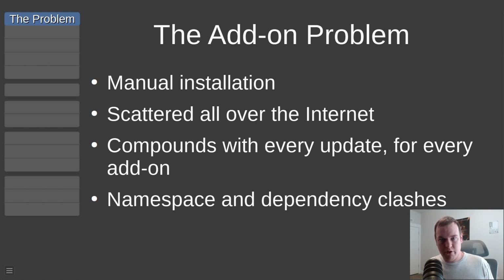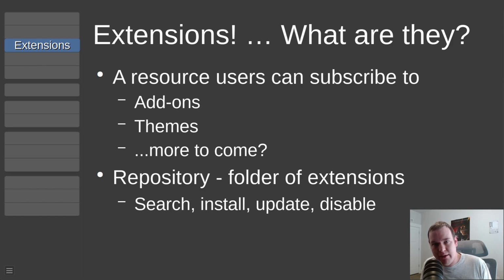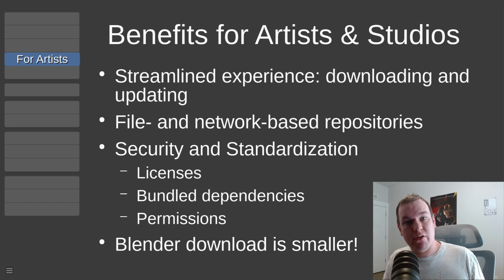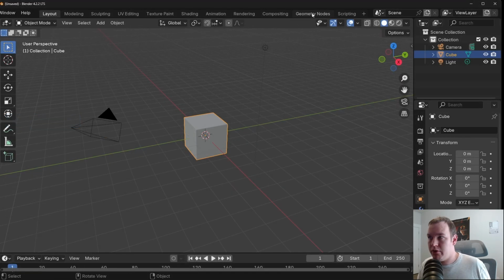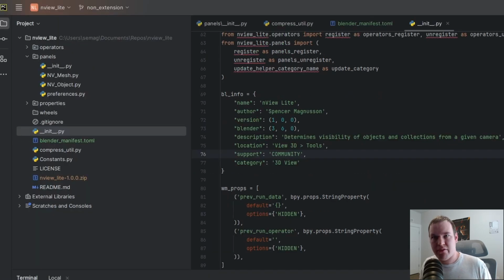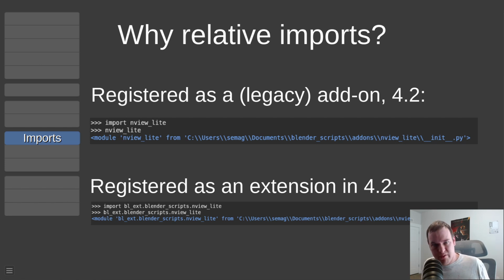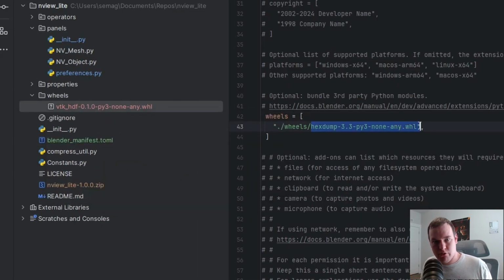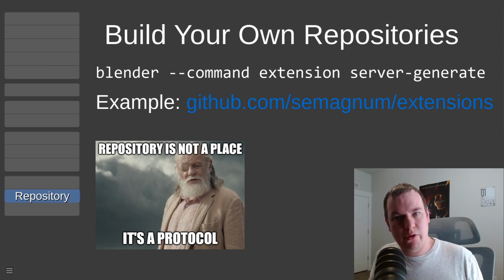Remastering Your Add-ons as Extensions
00:00 Intro
00:39 The Add-on "Problem"
01:31 Not just add-ons
02:09 Extensions! ... What are they?
03:29 Benefits of Extensions
05:28 How to Make My Add-on Recognized as an Extension
05:39 1. Create Manifest File
08:07 2. Use relative imports (to reference your add-on)
09:53 3. Pack Dependencies (as Python Wheels)
11:15 4. Build, Test, Validate
11:56 5. Add to a repository!
12:47 Conclusion - happy BCON!